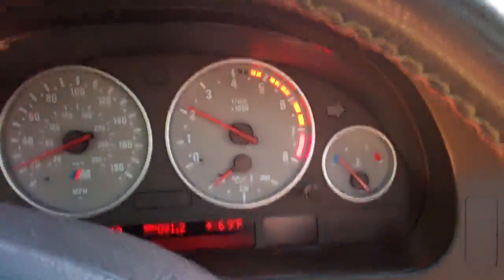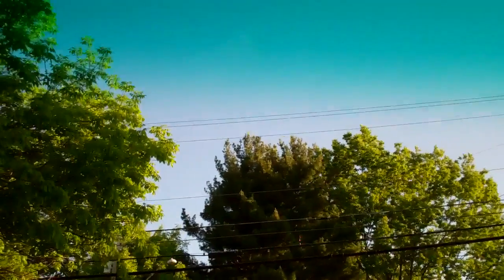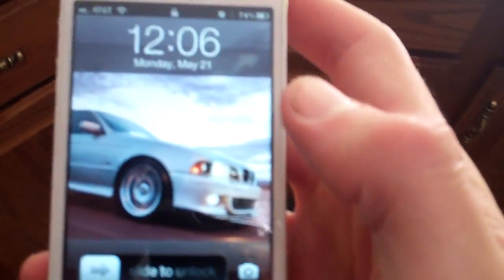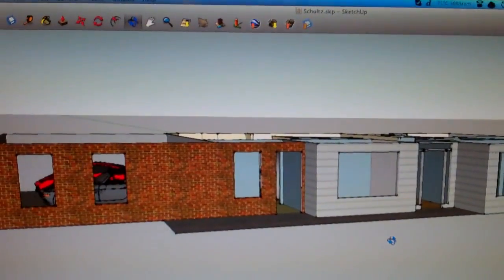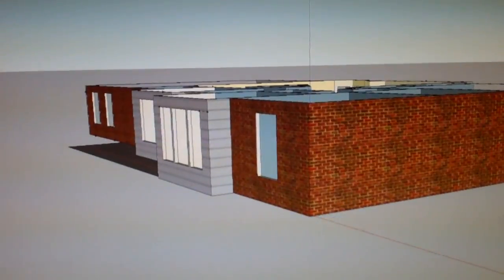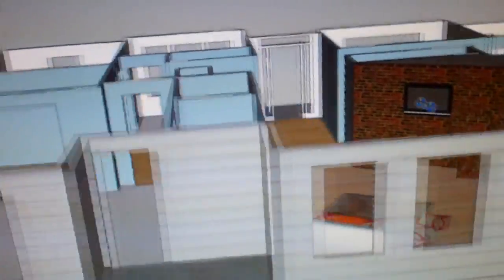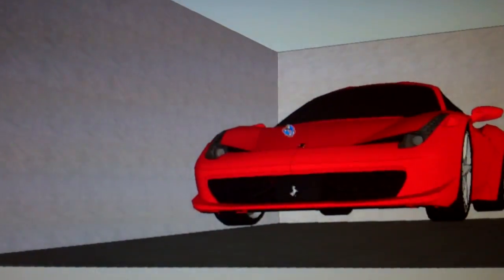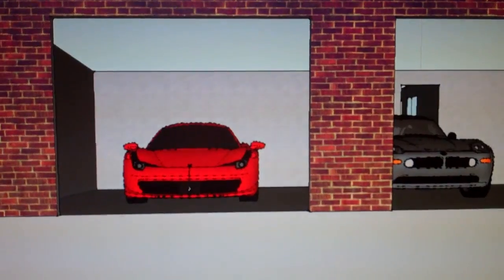My New Garage 5/21/12 - Day 526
Progressive Monday.